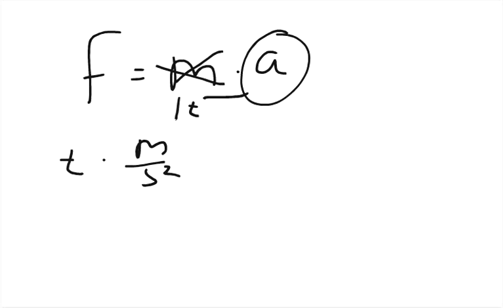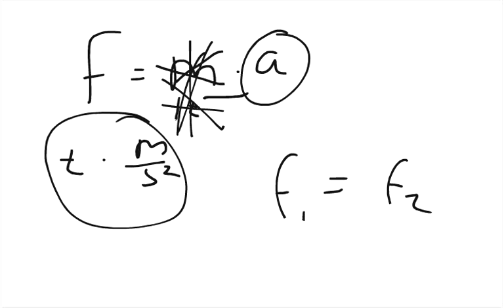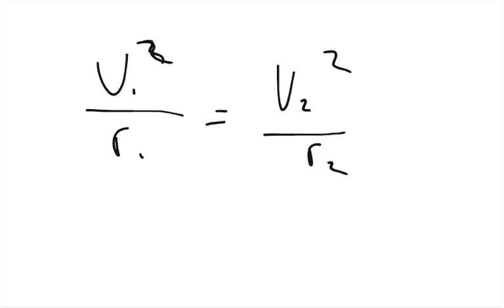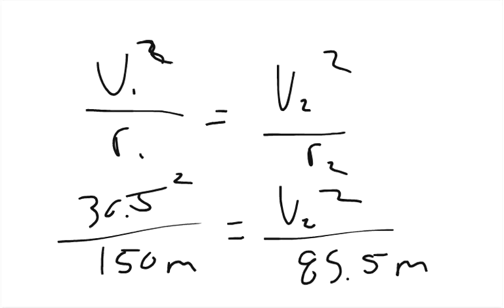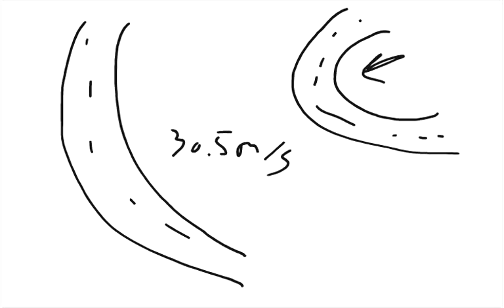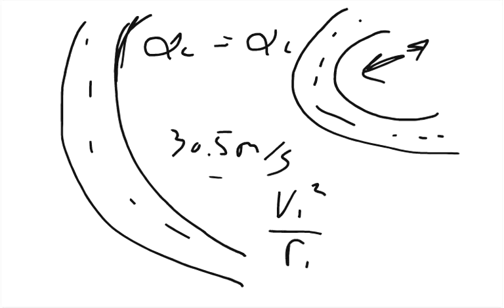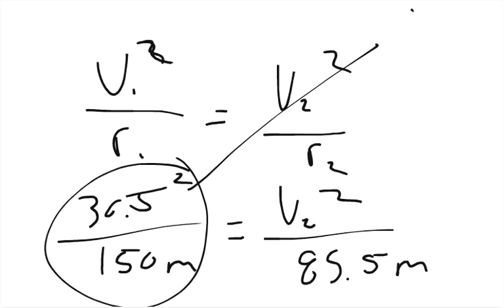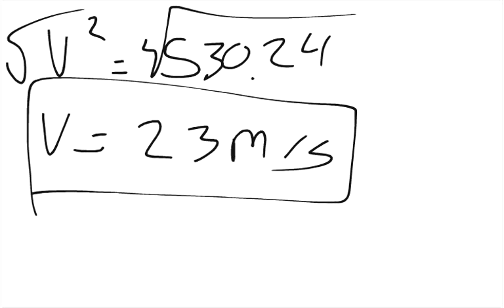Physics Web Assign Ch 7 #12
A certain light truck can go around a flat curve having a radius of 150 m with a maximum speed of 30.5 m/s. With what maximum speed can it go around a curve having a radius of 85.5 m?
_________m/s